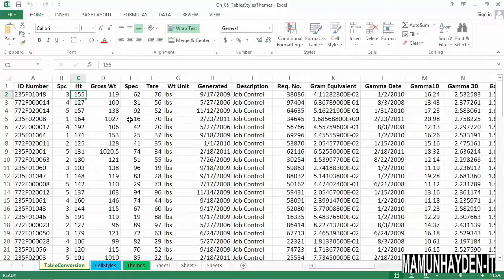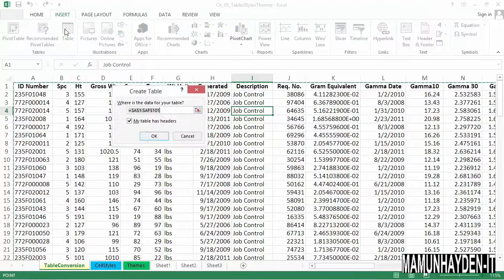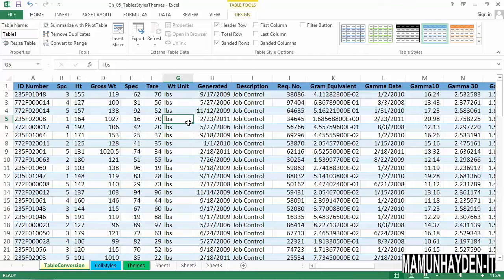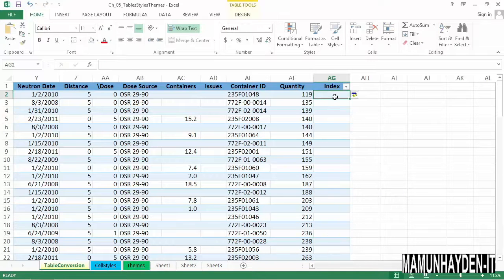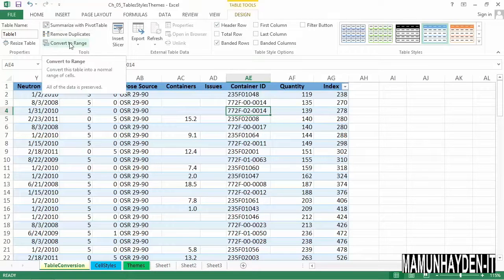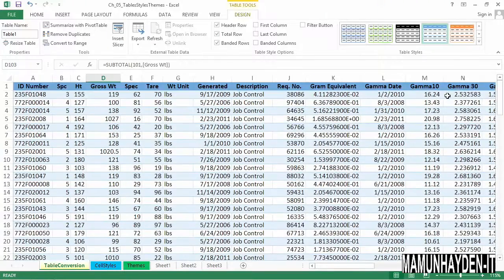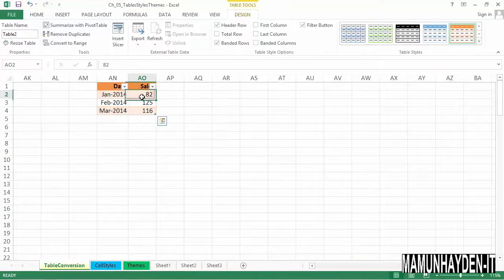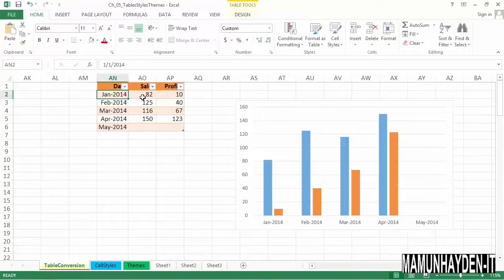microsoft excel tutorial | Working with tables